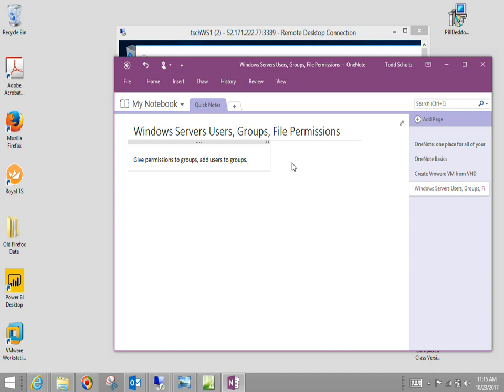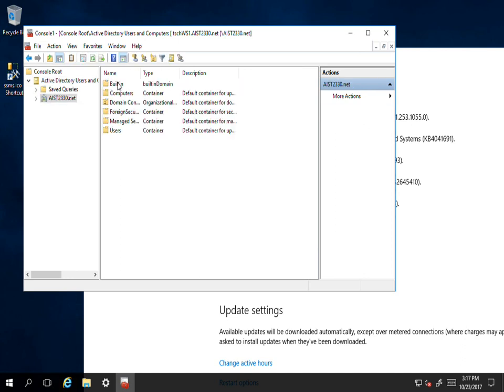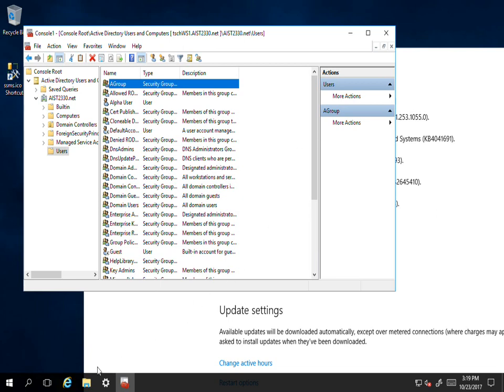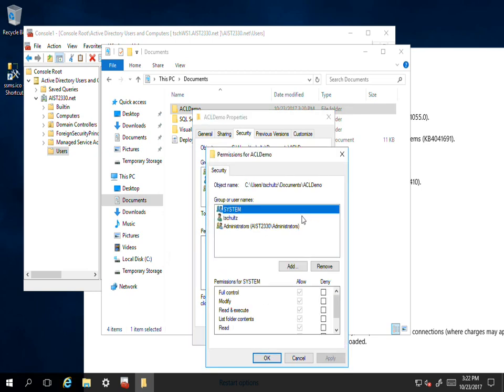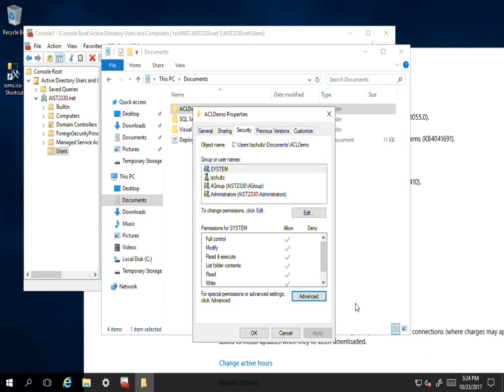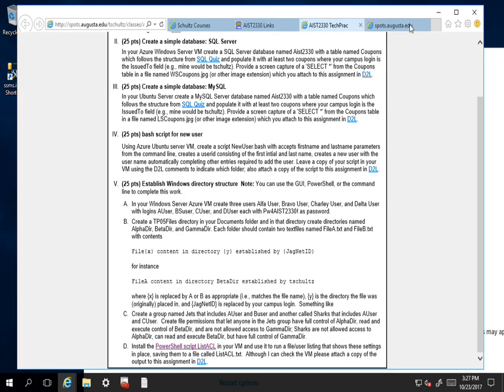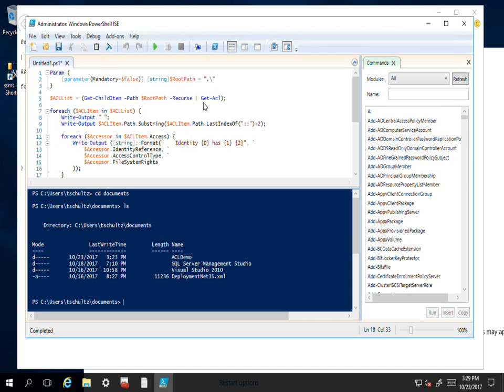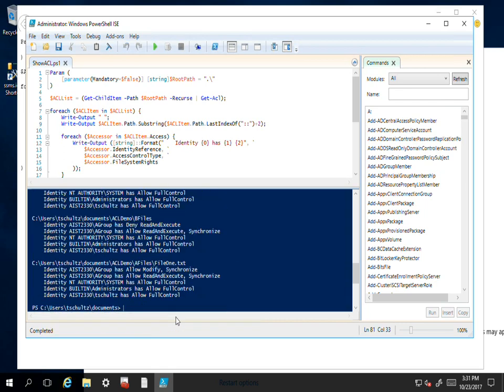Windows File Permissions